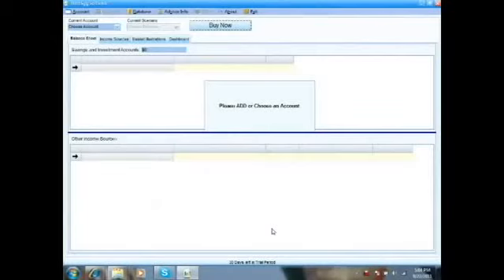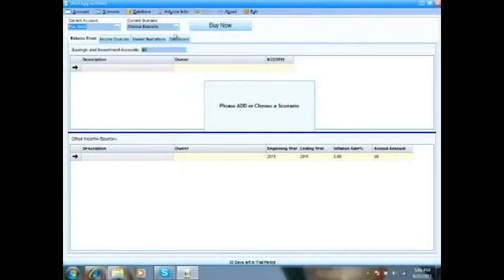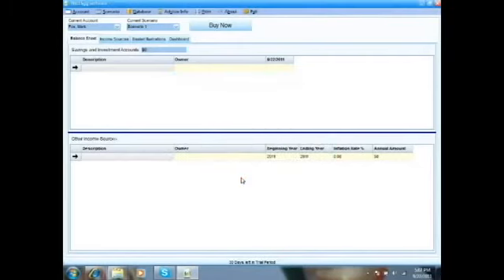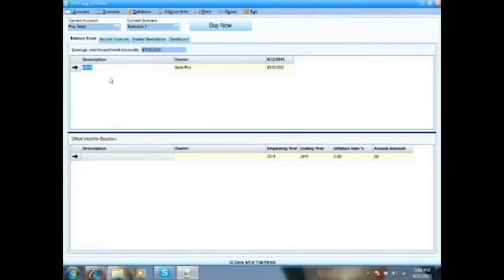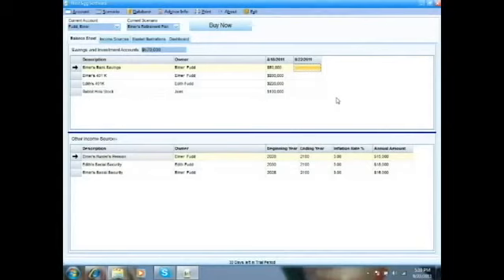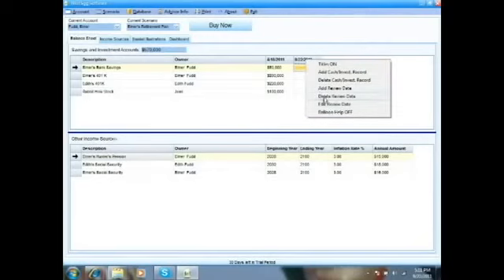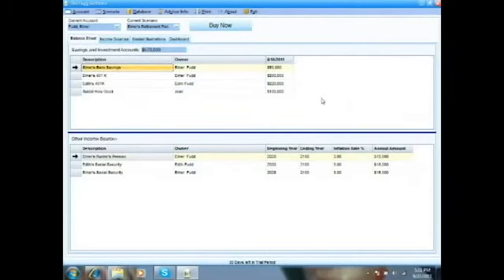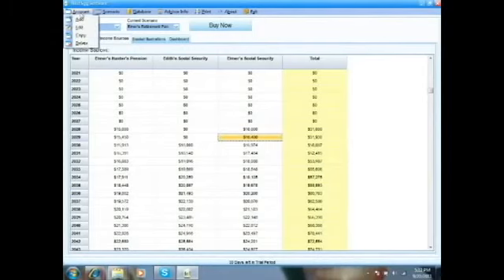Retirement Planning Software Nest Egg Balance Sheet